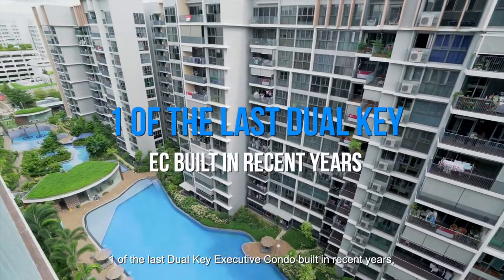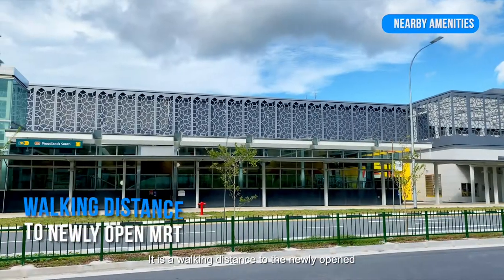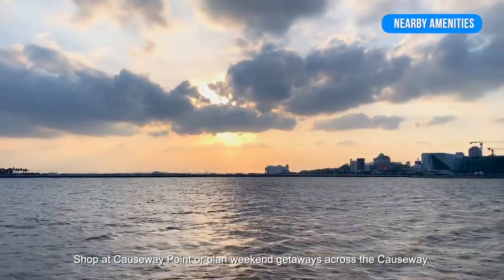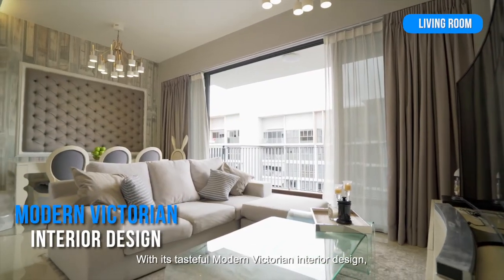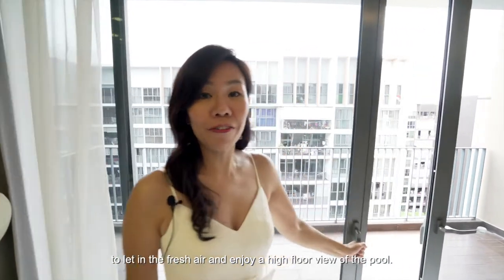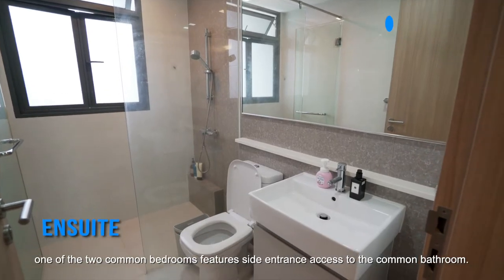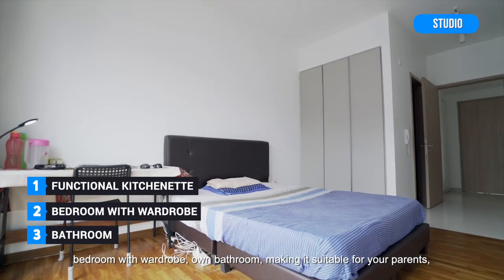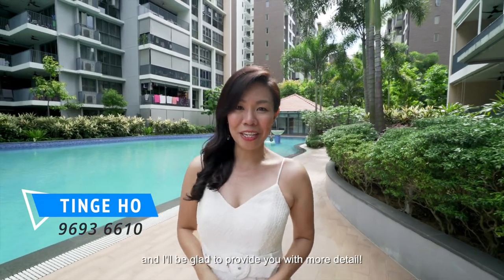4 Bedder Dual Key Twin Fountains HD by Tinge Ho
How about owning a 4 bedder Dual Key (3 bedder + Studio) EC without paying any resale levy?

Stylist modern Victorian design and A1 condition that you can just move your luggage in.

Contact Tinge @ 96936610 for more details.